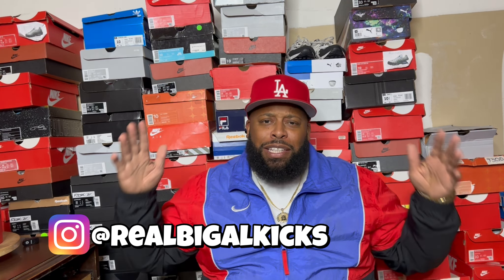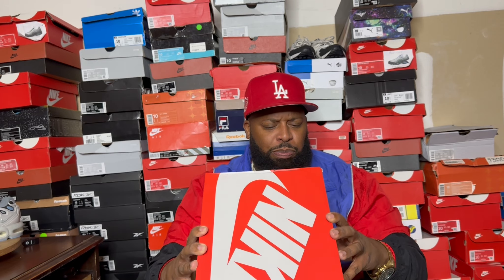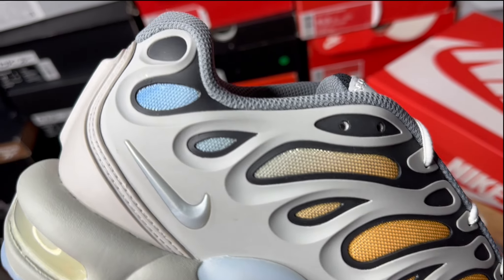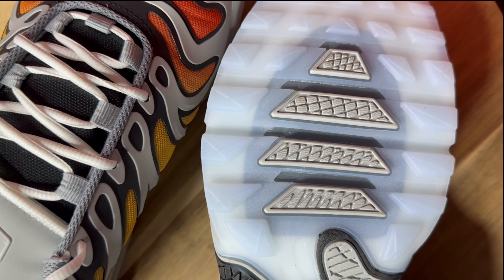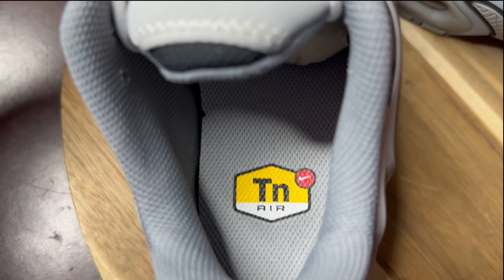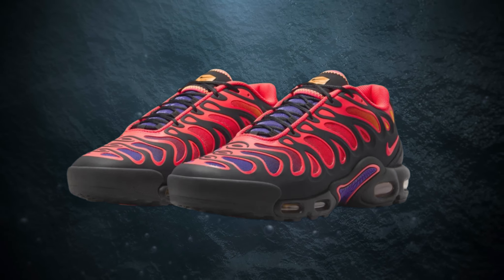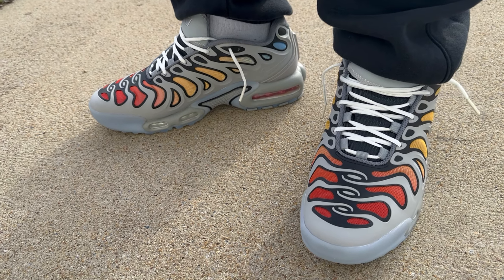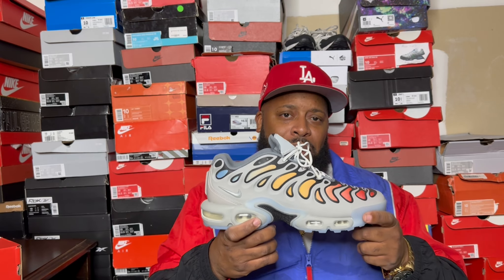Nike Air Max Plus Drift! Review and On Feet! These are Hot!!!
airmaxplus airmaxplusdrift onfeet sneakerreview kicks onfeet #2024 drift snowboarding hot seanmcdowell #2024 airmax newwave new something NEW! a new version of the air max plus! First Look! let me know how y'all feel about these in the comments below!